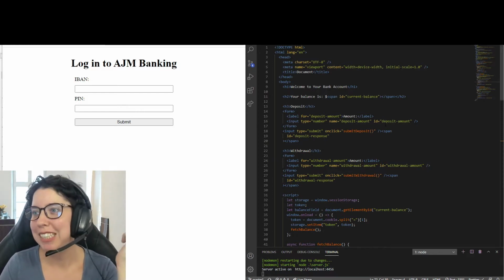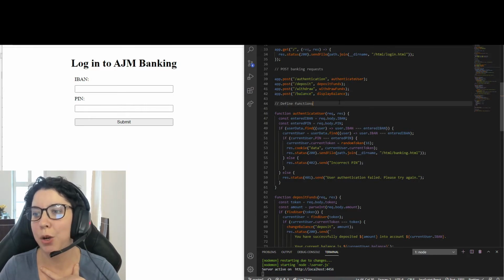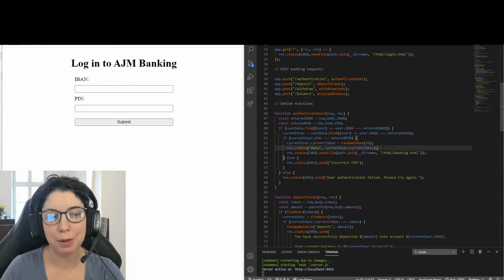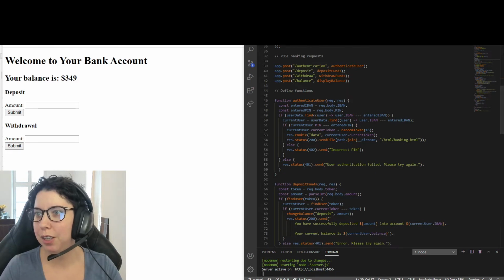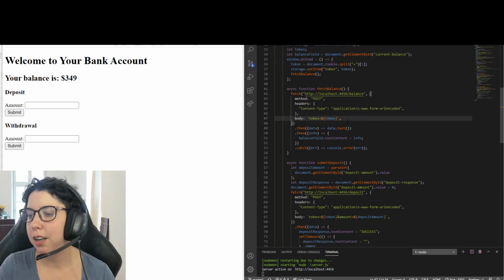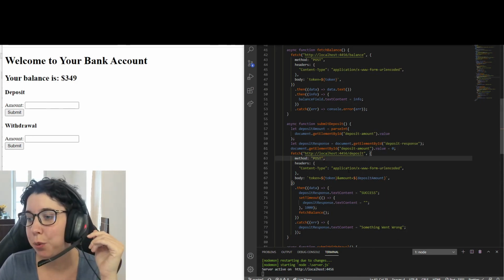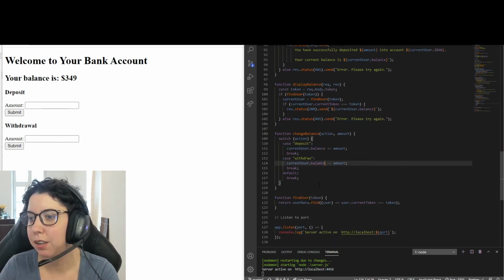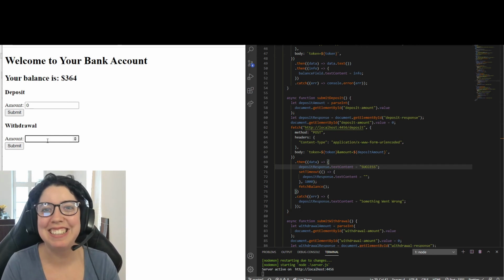[Casual chat] learninginpublic Bringing a Basic Express Server to the Front End